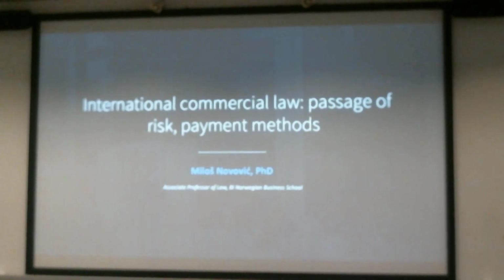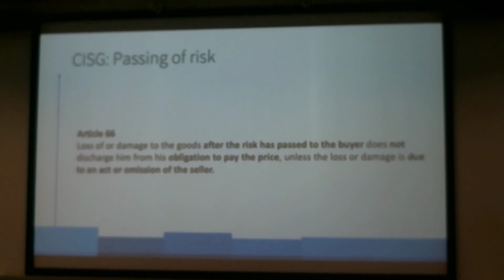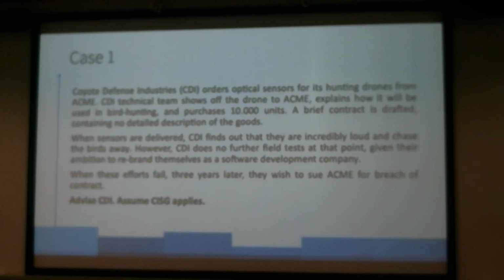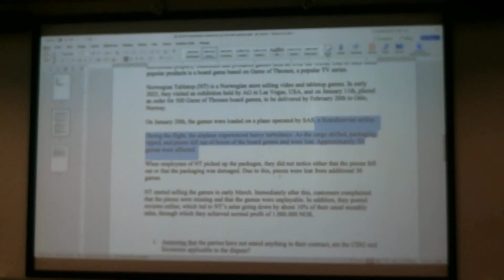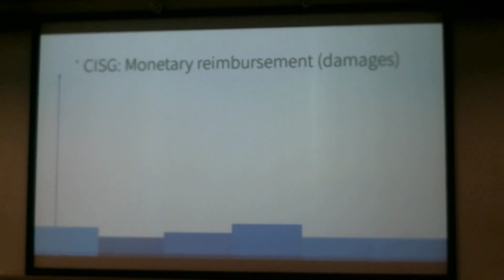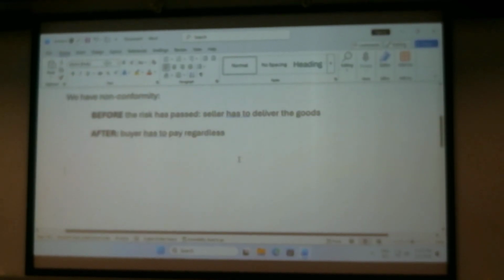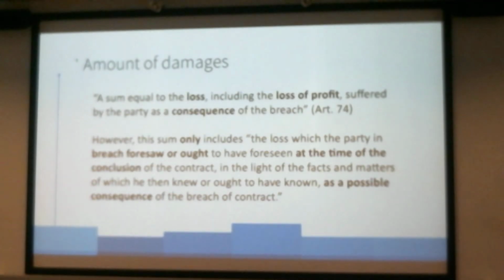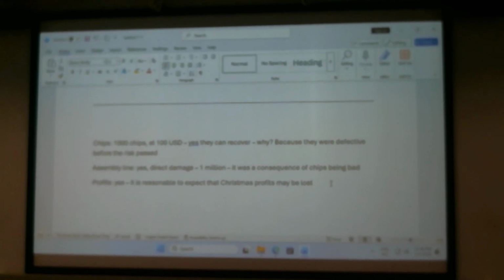International Commercial Law BI 04.03.2026 Part 1/2